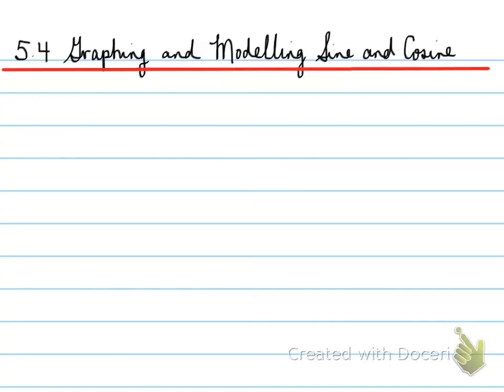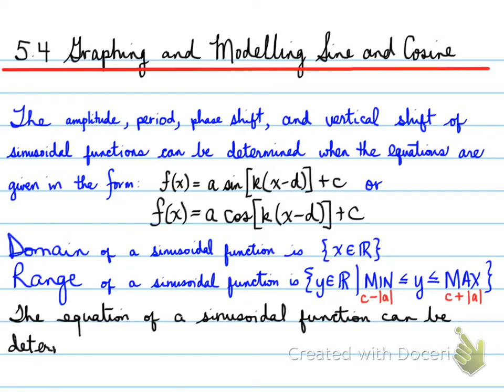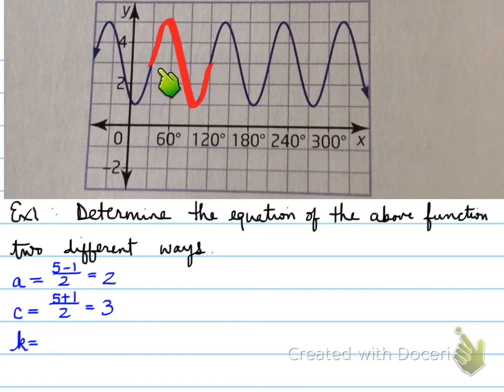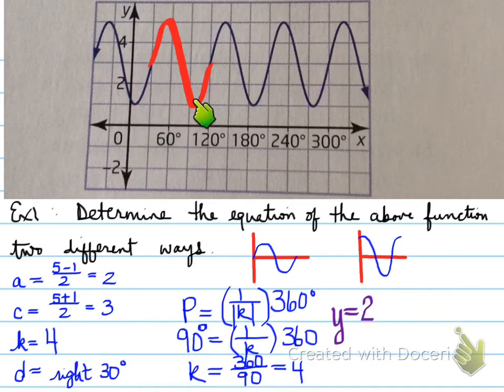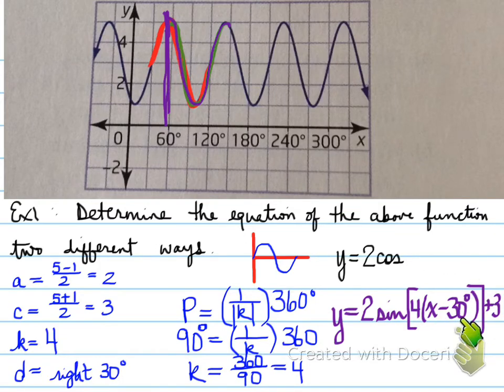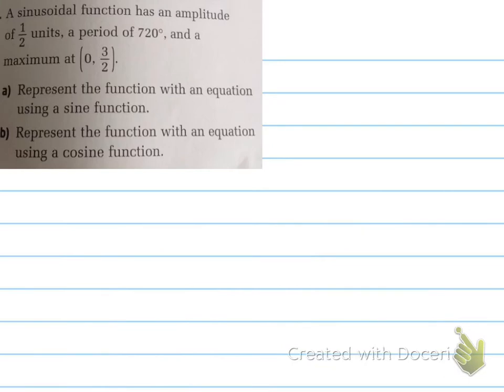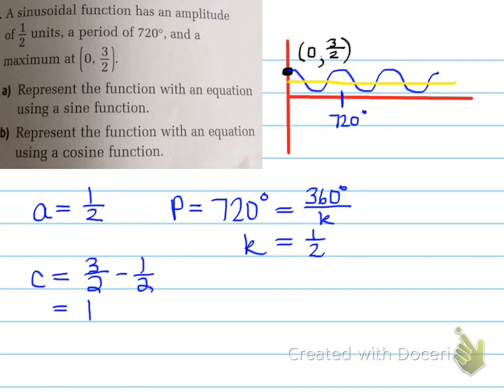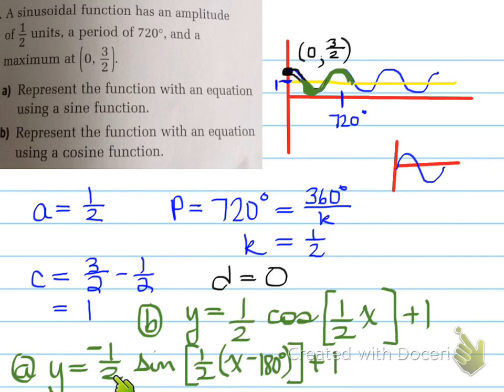MCR3U -- 5.4 Graphing and Modelling Sine and Cosine